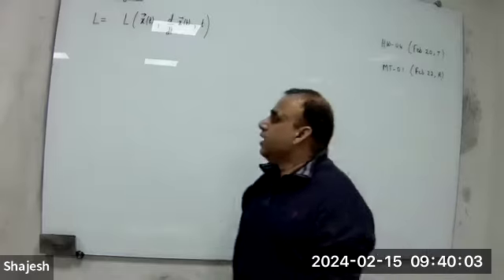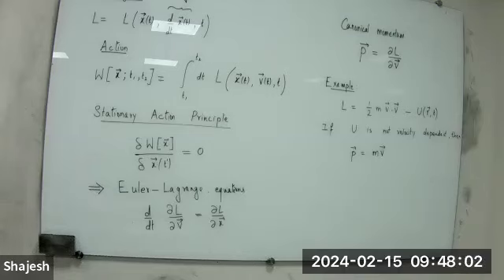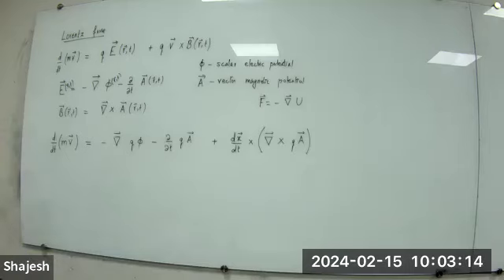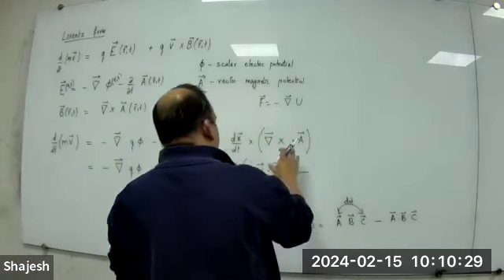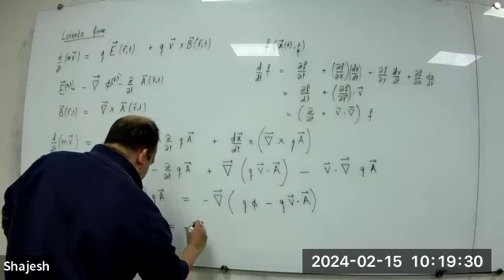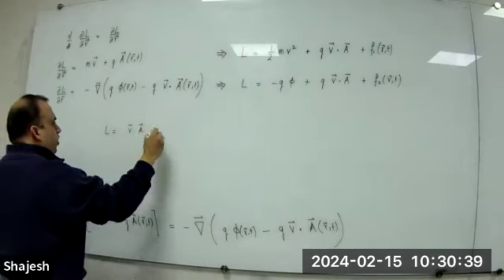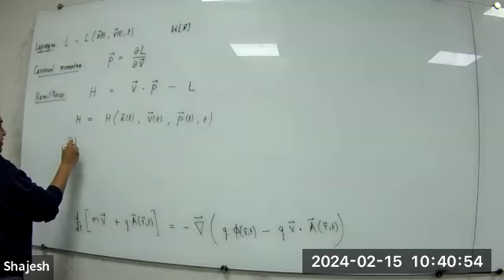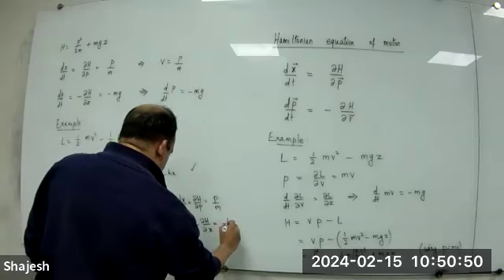20240215: Hamiltonian, Hamilton equations of motion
20240215: Hamiltonian, Hamilton equations of motion